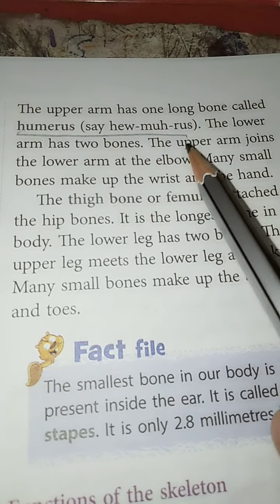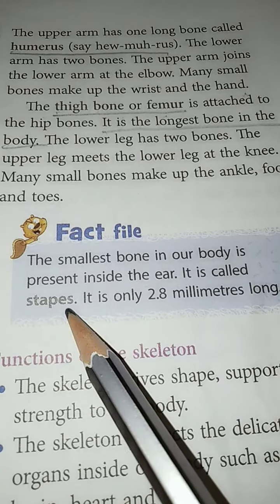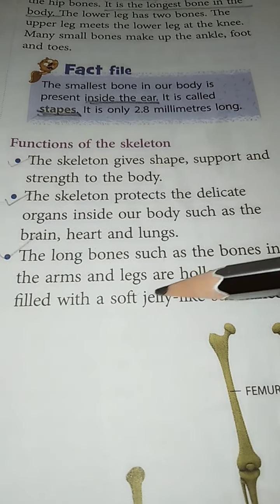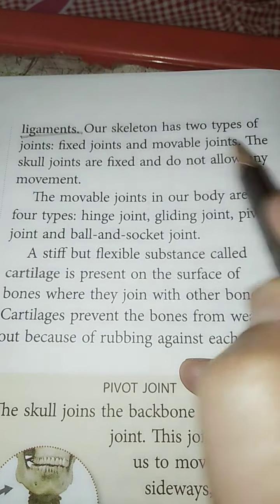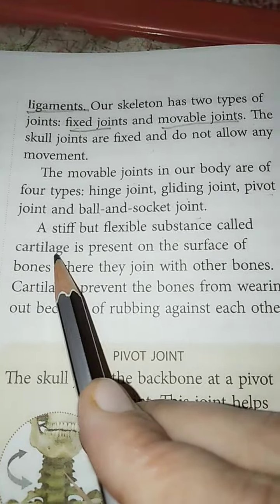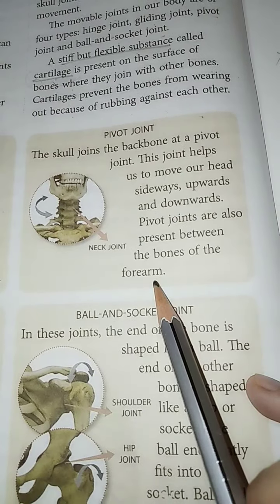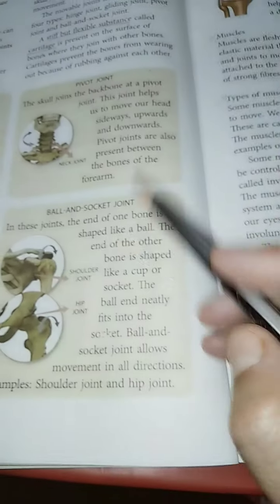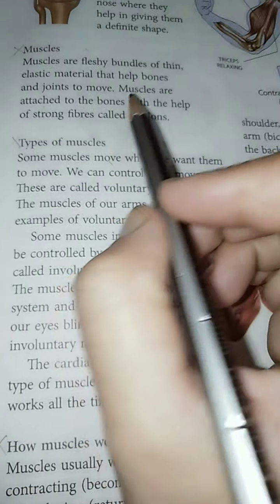C_5_science_ch 7 _part 2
Skeletal system and Nervous system